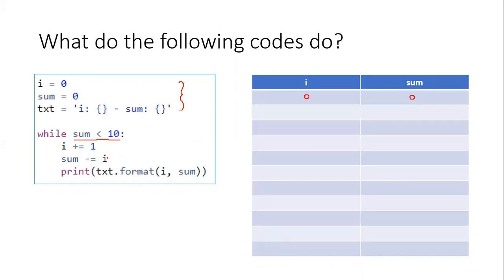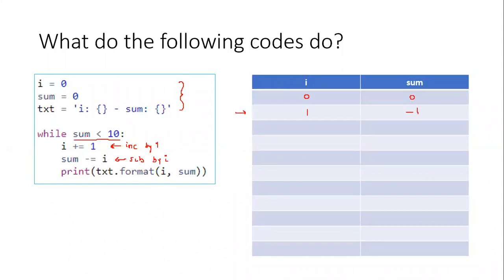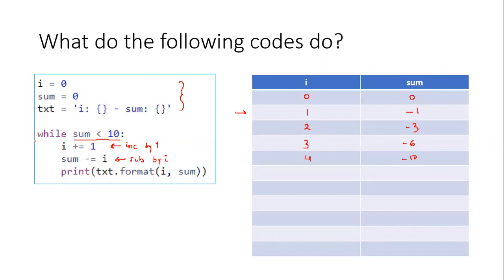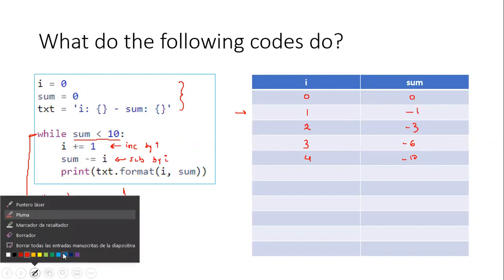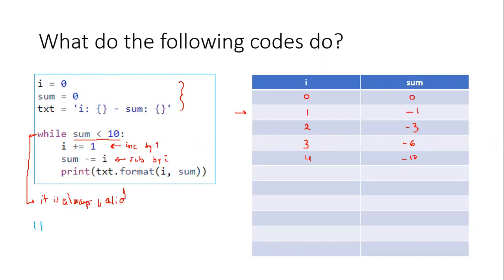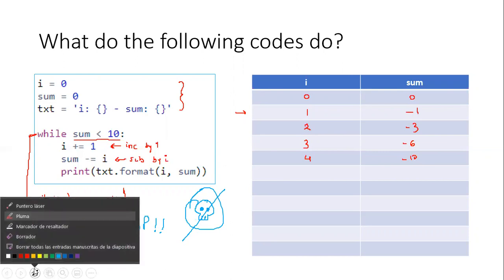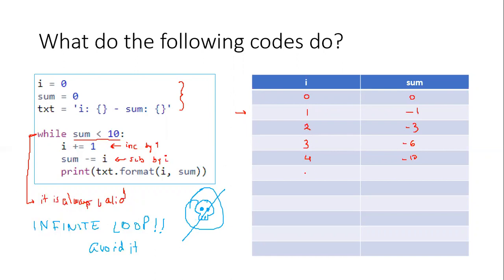6 - While Example 3